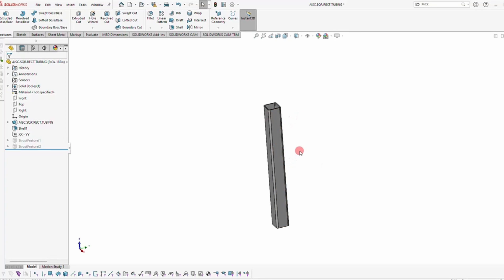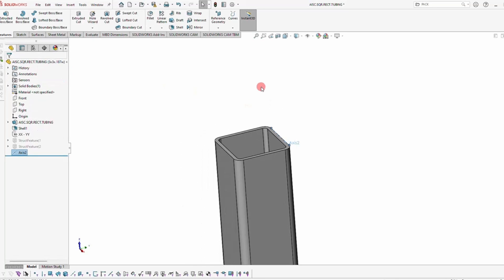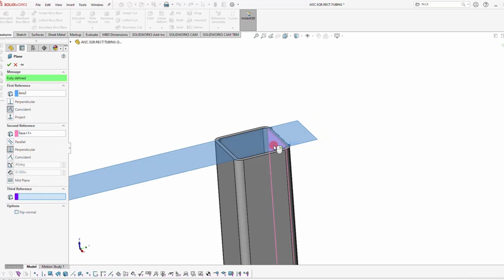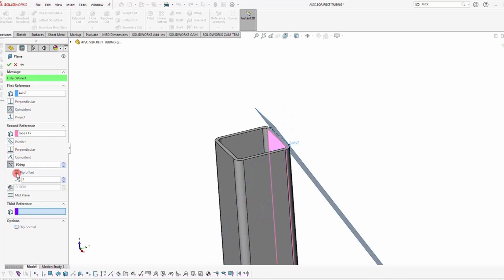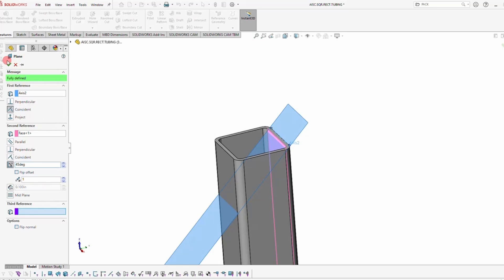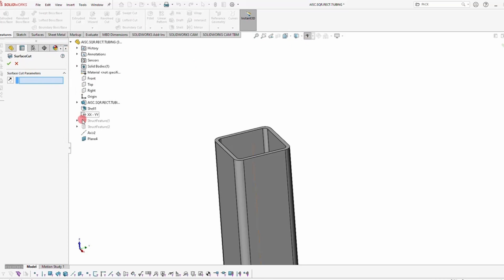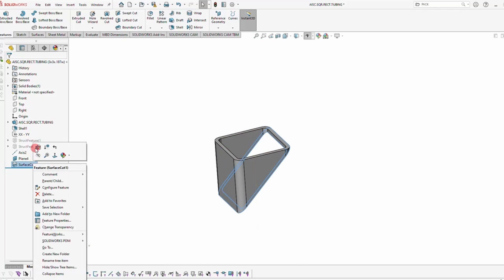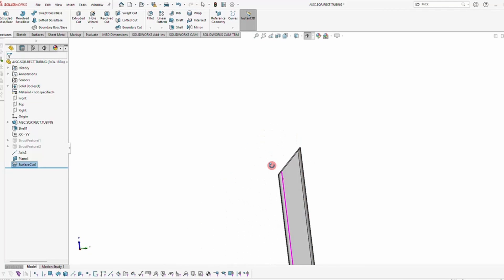SOLIDWORKS TIPS AND TRICKS: CUTTING SQUARE TUBES AT DIFFERENT ANGLES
In this video, I show how to cut square tubing at different angles